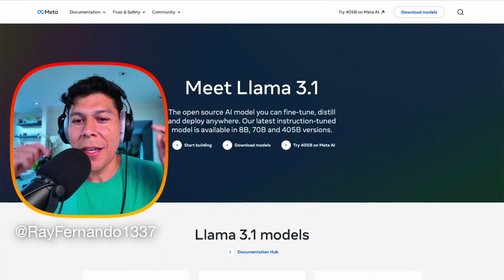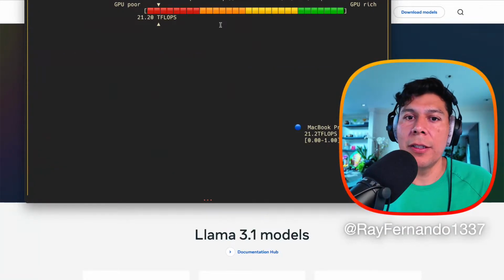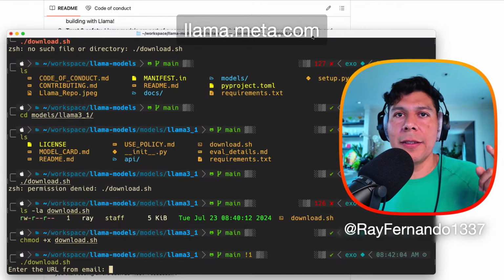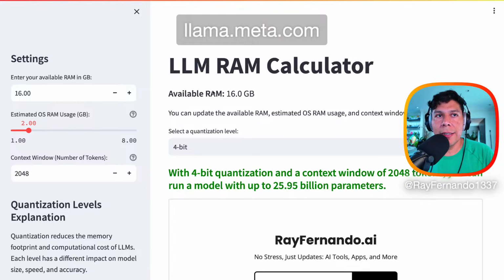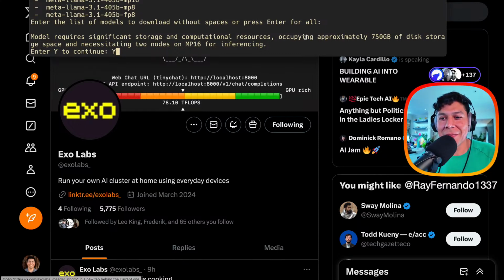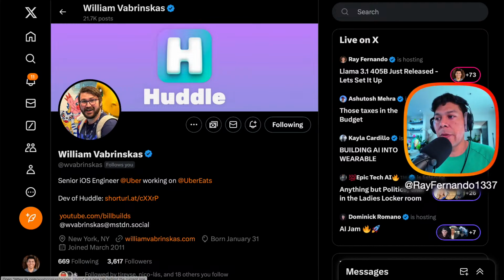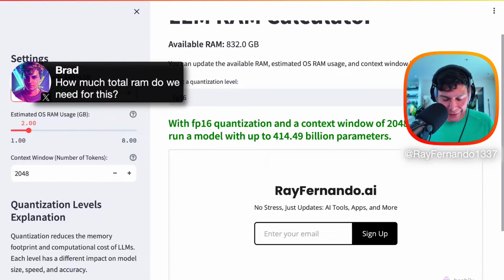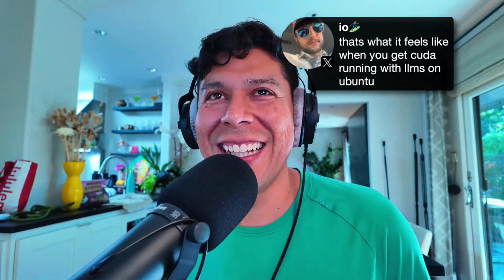Llama 3.1 405B Just Released - Lets Set It Up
Taking you through the steps to download this model and introduce you to Exo labs to do distribted inference.